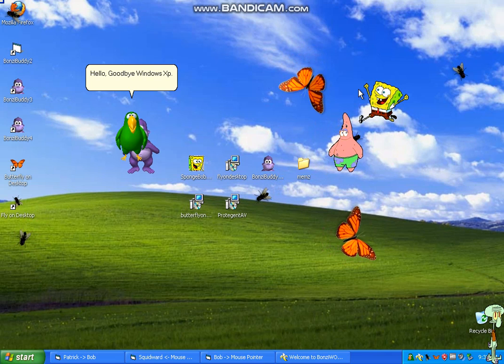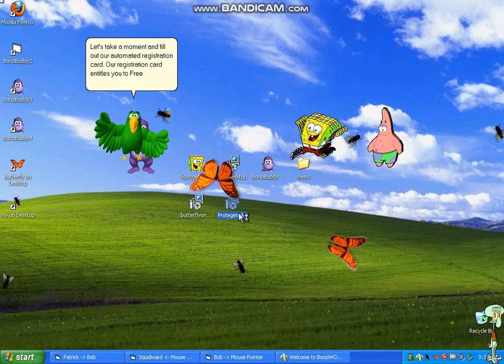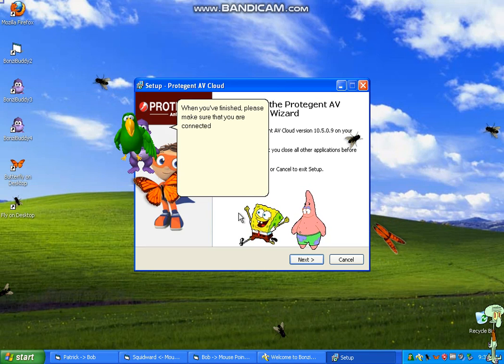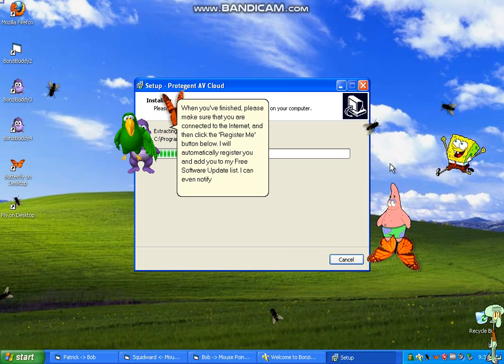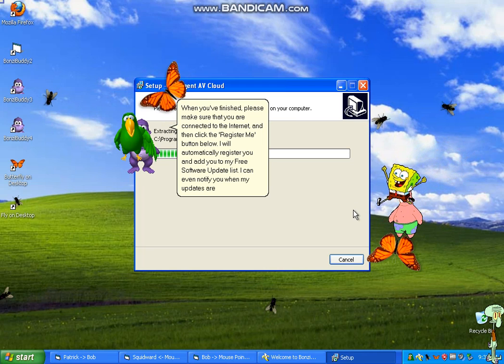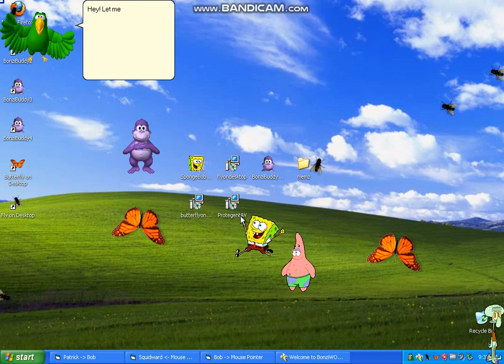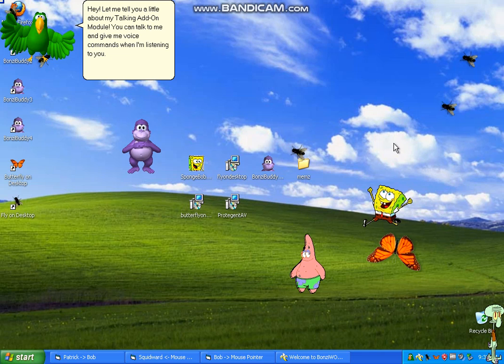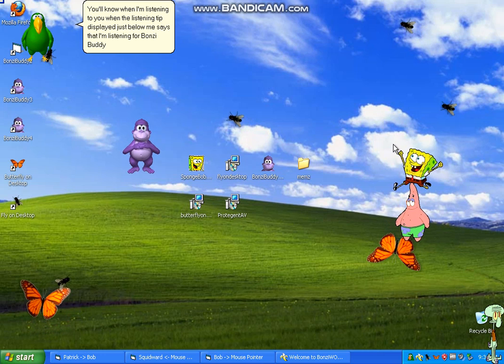Destroying Windows XP with Viruses